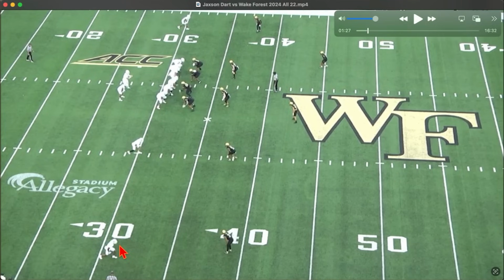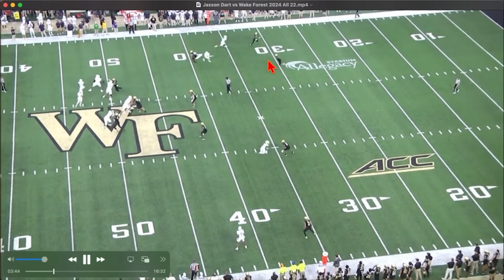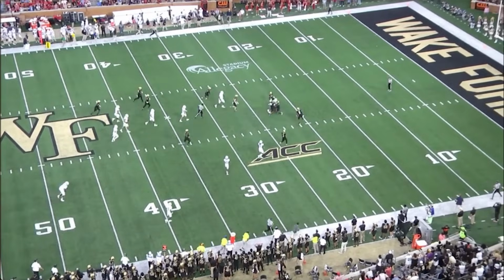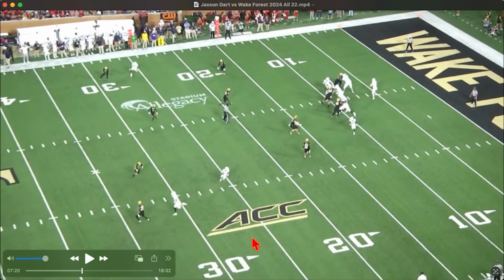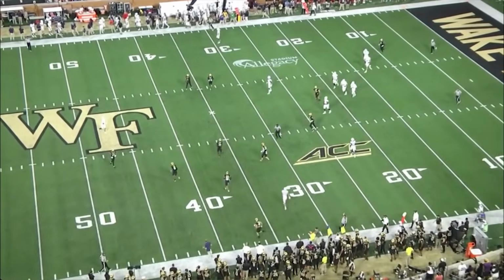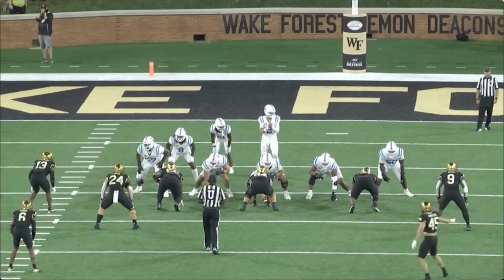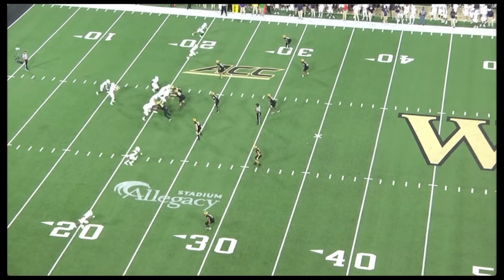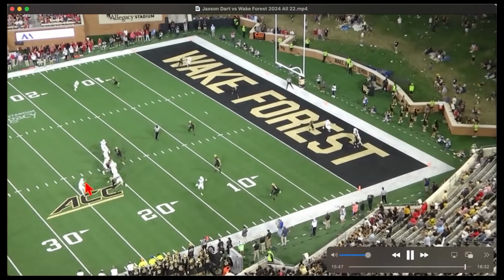Giants QB Jaxson Dart v. Wake Forest Film Breakdown (3 TD 1 INT)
Bobby Skinner uses All-22 Coaches Film to break down Jaxson Dart's game film against Wake Forest.